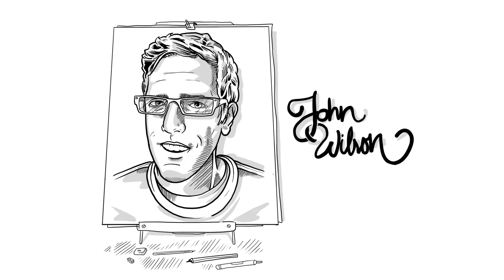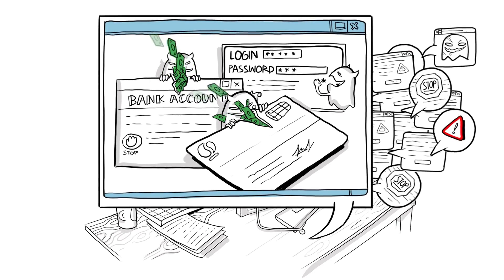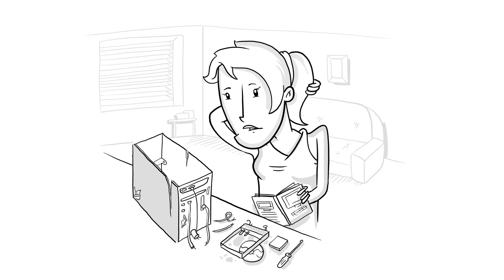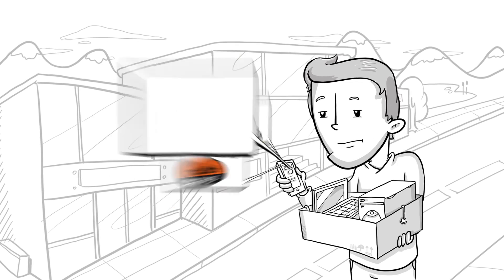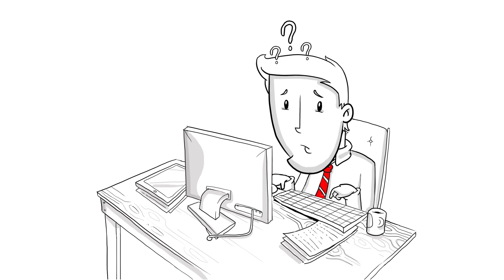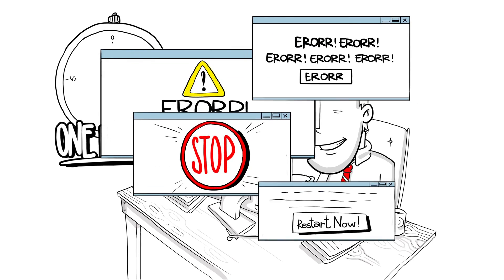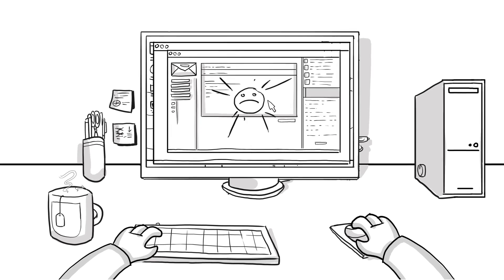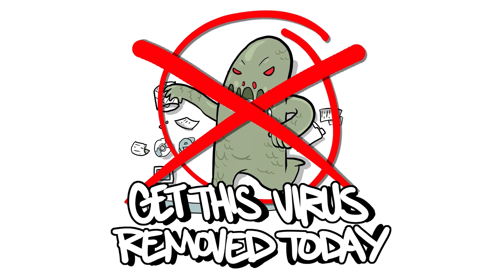2-spyware.com. How to remove spyware?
Today almost all viruses are written specifically to steal money from you. The prime targets are your credit cards, bank accounts or online passwords.